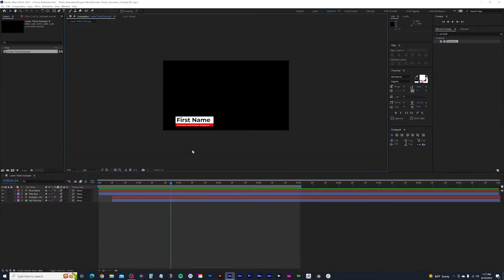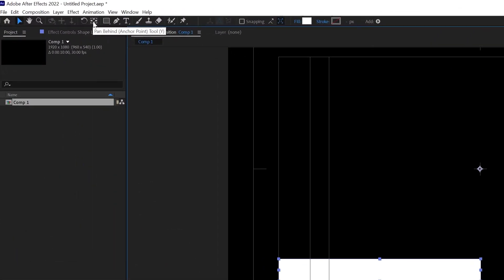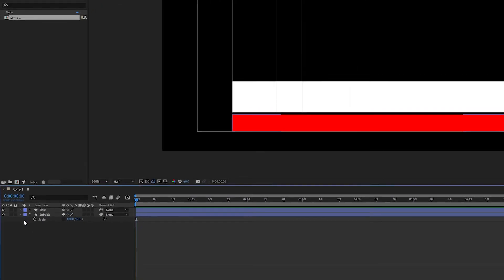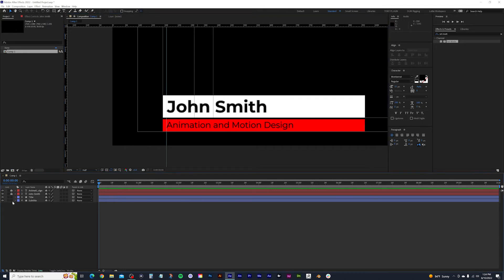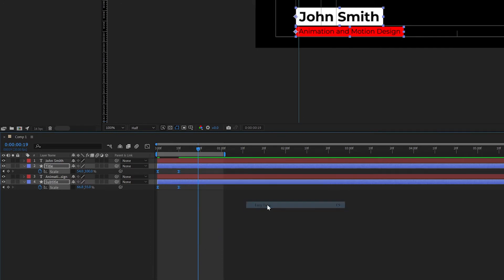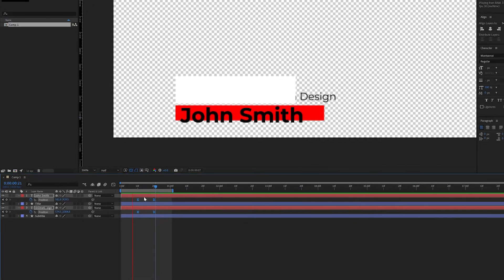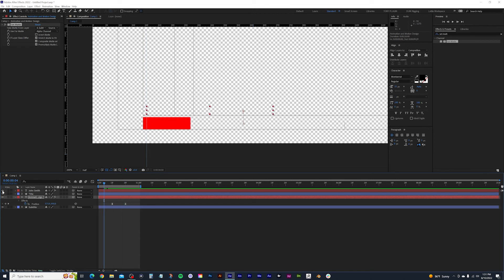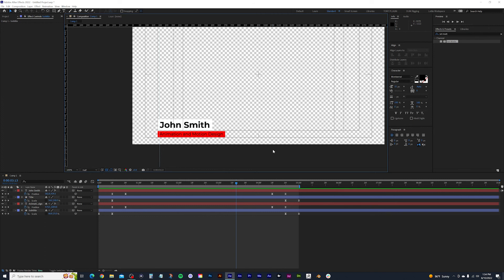Learn How to Create Lower Thirds in After Effects CC 2022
In this video you will learn How to Create Lower Thirds in After Effects CC 2022!

When you're done, you will have your very own reusable Lower Thirds asset that will save you time creating videos!

In this tutorial we'll teach you how to setup your After Effects composition. Create Lower Thirds using the shape tools. Add Text to your lower thirds Title and Sub Title. Then we'll animate the text and shape layers. We'll add a Set Matte Effect to our text layers in order for them to only appear within our shape layer boxes. Last, we will reverse the Lower Thirds animation so it will collapse similar to how it appeared on screen.

Export your Lower Thirds with a Transparent background.

Chapter/Lessons

00:00 Intro
00:17 - Lower Thirds overview
00:44 - Composition Settings
01:25 - Lower Thirds Shape Layer Box
04:56 - Lower Thirds Text
08:35 - Lower Thirds Animation
11:51 - Set Matte Effect
13:48 - Reversing Lower Thirds
16:10 - Adjusting Lower Thirds Timing